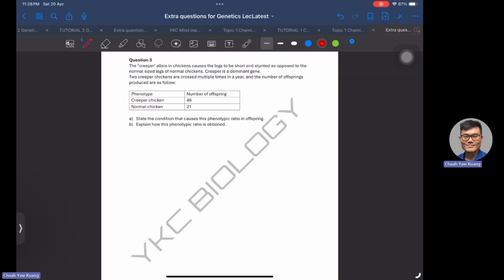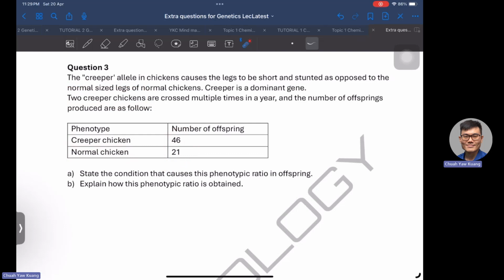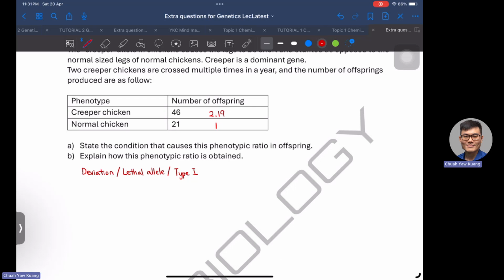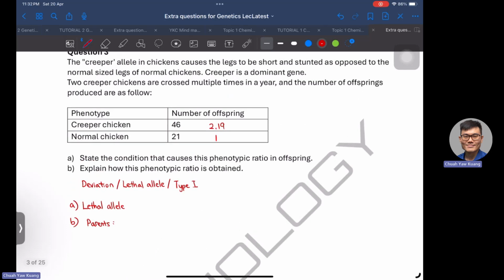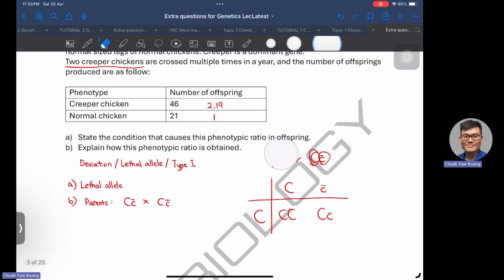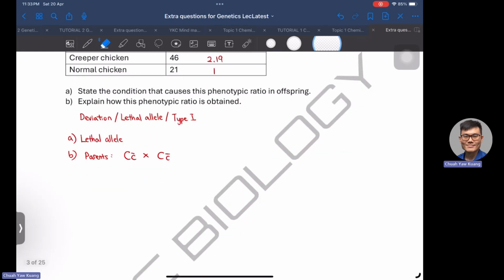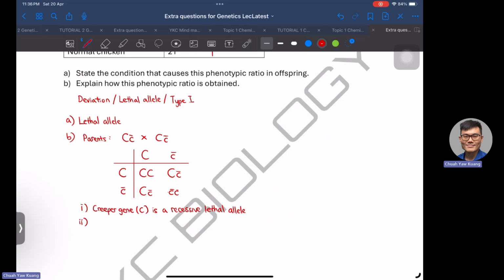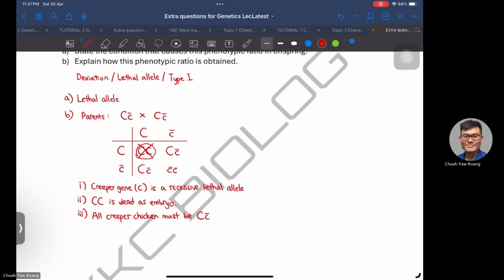Question 3 Solution - Mendelian Genetics & Population Genetics